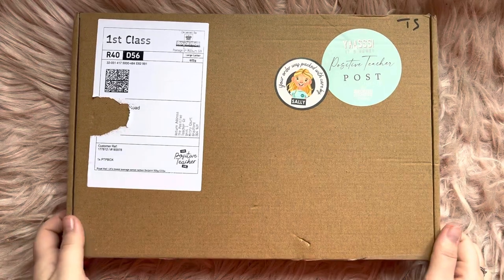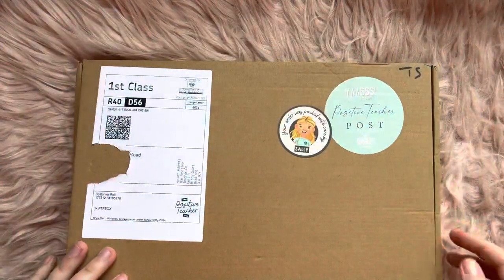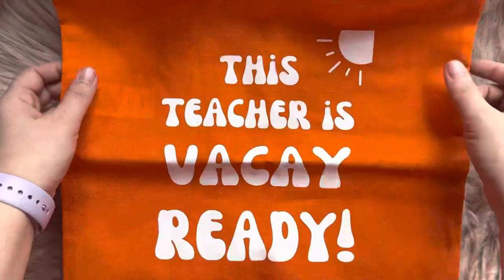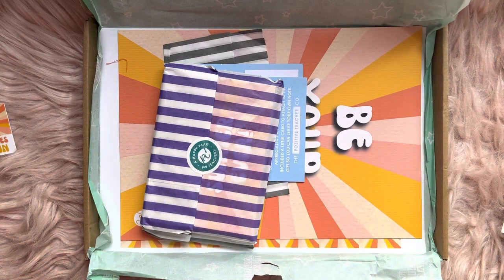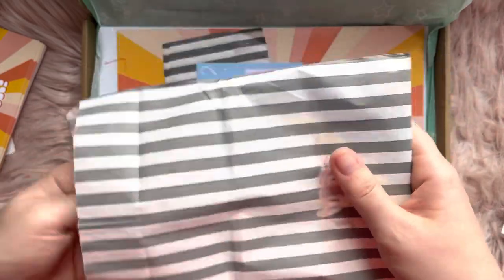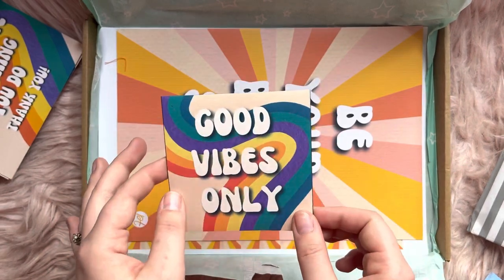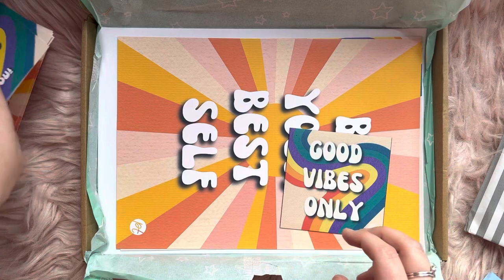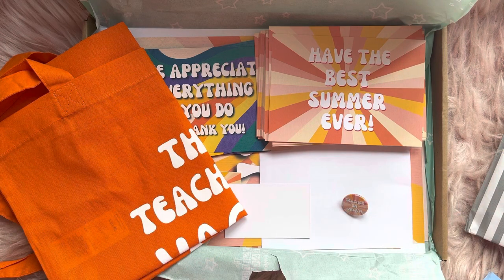The Positive Teacher Co Postbox unboxing ✨